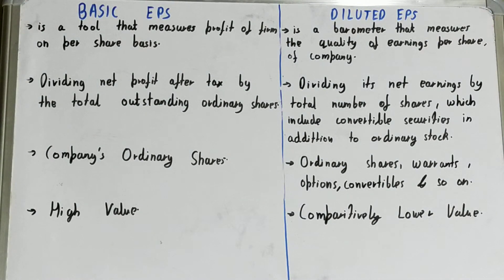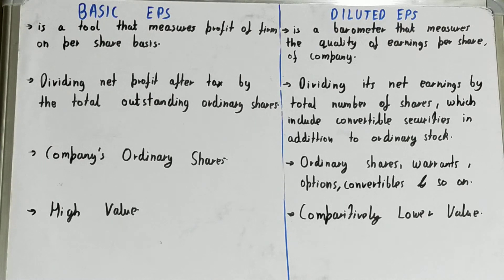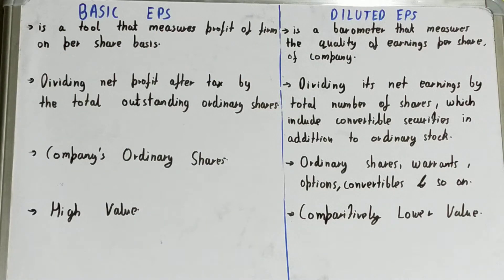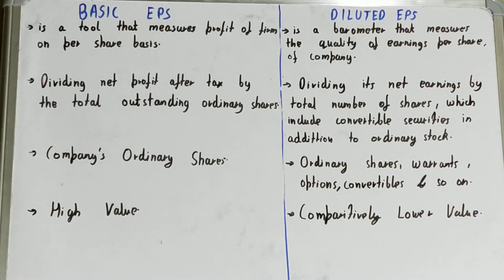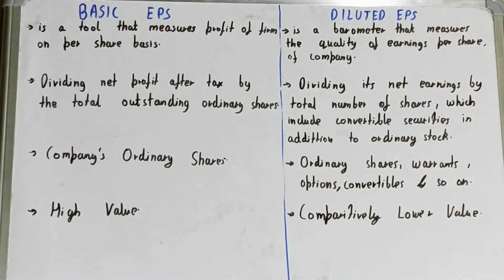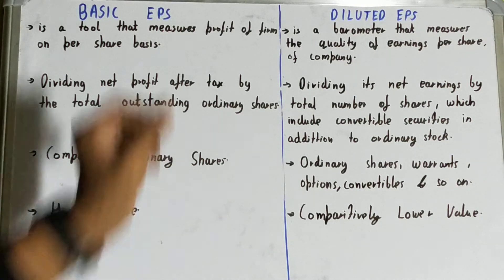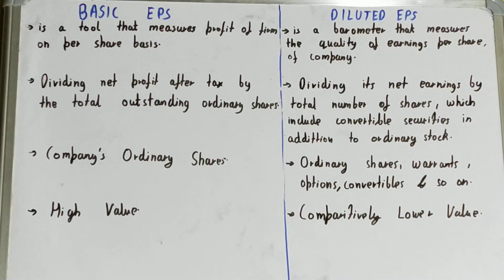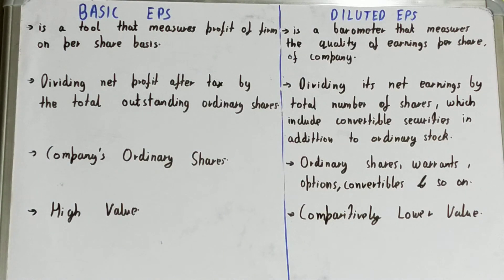Basic EPS vs Diluted EPS|Difference between basic eps and diluted eps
basic eps vs diluted eps|difference between basic eps and diluted eps|basic eps and diluted eps difference